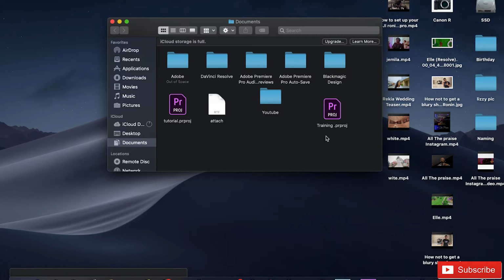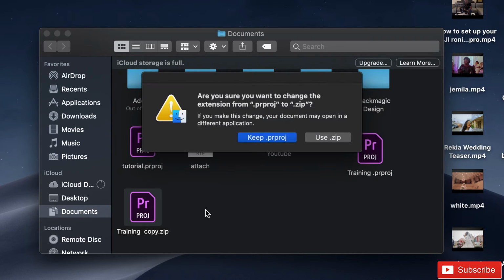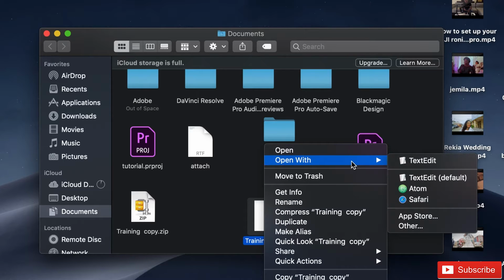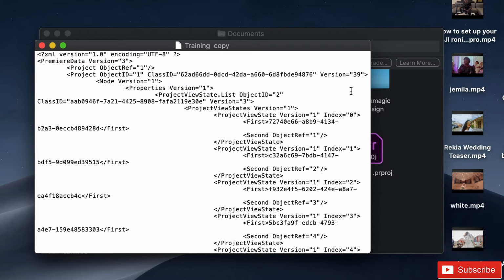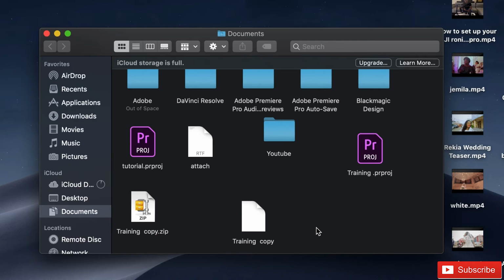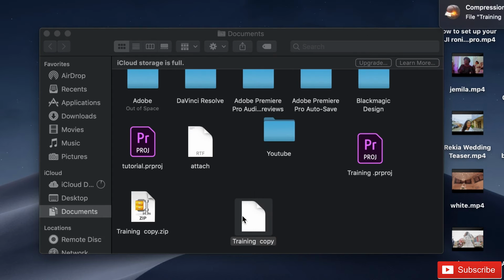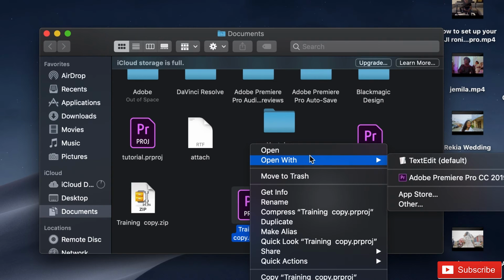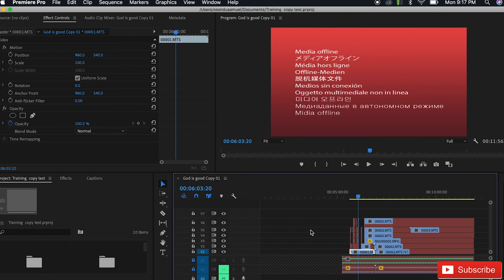How to open Adobe Premiere Pro New Version With Old Version